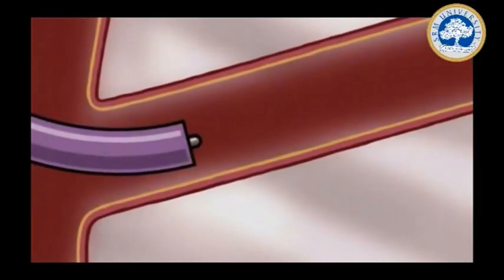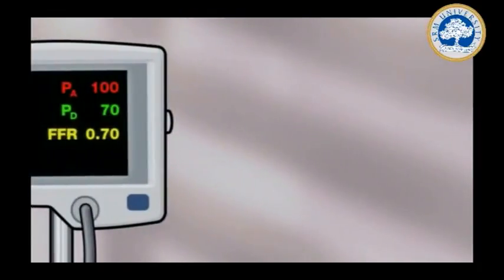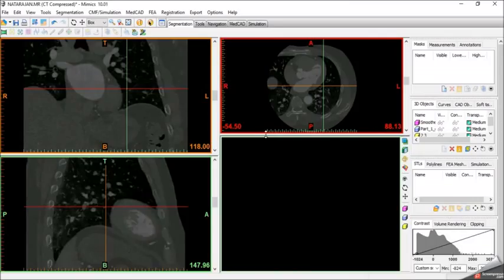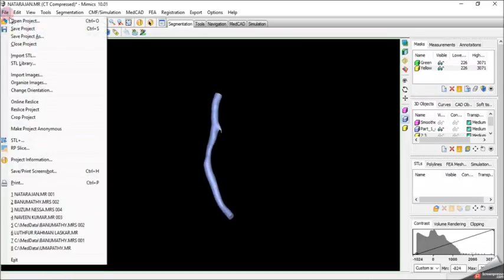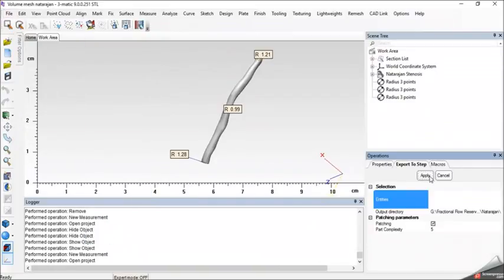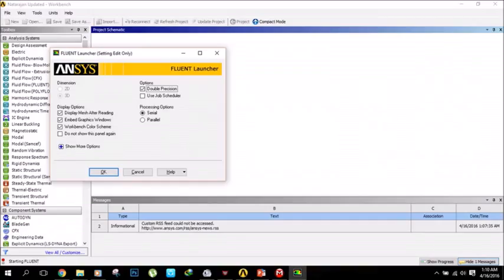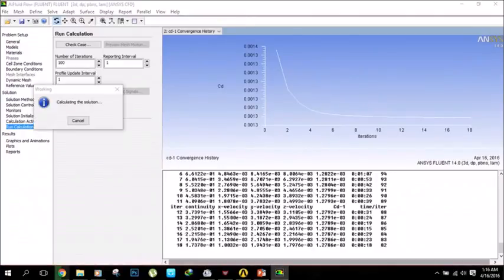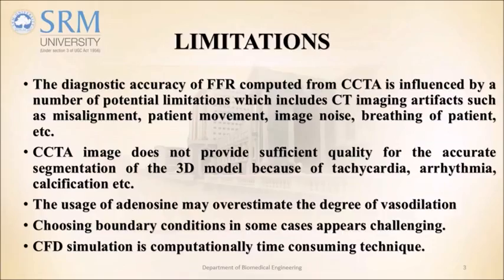Non Invasive Assessment of Fractional Flow Reserve - Final year Project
NON INVASIVE ASSESSMENT OF FRACTIONAL FLOW RESERVE USING COMPUTATIONAL FLUID DYNAMICS MODELING FROM CORONARY CT ANGIOGRAPHY IMAGES

B.Tech Biomedical Enginneering
Final Year Project Presentation
May 2016

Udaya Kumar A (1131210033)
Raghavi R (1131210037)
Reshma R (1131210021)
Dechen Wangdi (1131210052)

Abstract - Invasive fractional flow reserve (FFRinvasive) is considered gold standard in determining the extent of artery’s narrowing, has some potential complications such as coronary vessel dissection, embolism, renal failure etc. This work involves the assessment of fractional flow reserve noninvasively with coronary imaging and fluid dynamics modeling. The coronary artery pressure and flow can be typically calculated from coronary
CT angiography using the recent advances in image based modeling and computational fluid dynamics. 5 coronary lesions in 4 subjects (3 men, 1 women; mean age = 50 ±16.3 years) were studied. Coronary artery 3D model is obtained from Coronary CT Angiography using MIMICS (Materialise’s Interactive Medical Imaging Control System) software and a PC-based computational fluid dynamics software (ANSYS) determines the coronary flow to derive FFRCT (0.73 ±0.14). 3 of 5 coronary lesions were identified as hemodynamically significant lesions since the value of
FFR is less than 0.80 and most likely will require interventional treatment.
However, this novel technique has few drawbacks such as imaging
quality, usage of adenosine, etc. which can be overcome in future research.